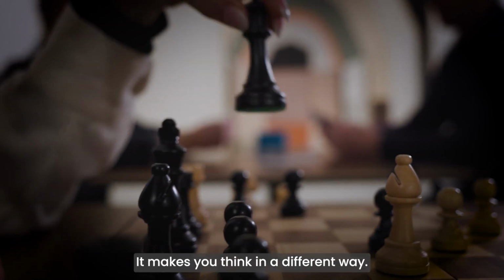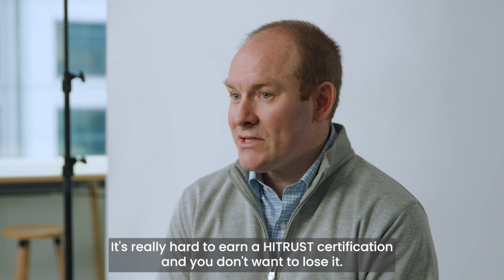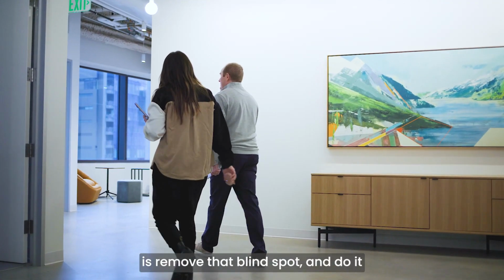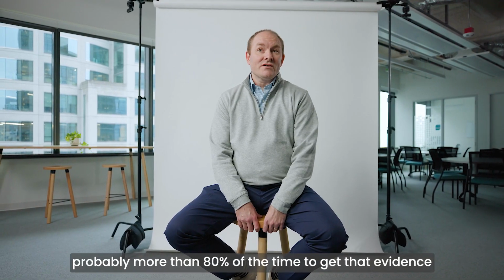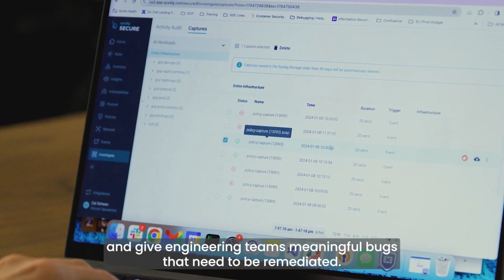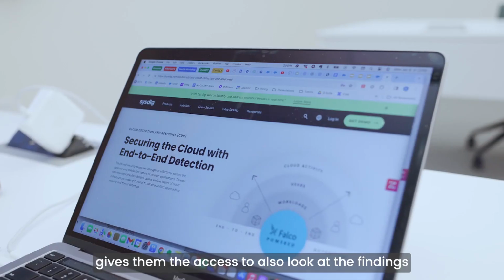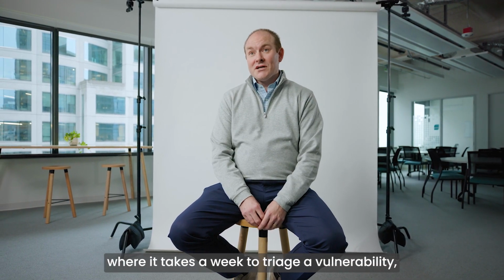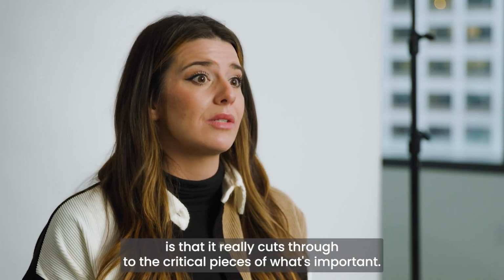Customer Corner: How Apree Health Gained Container Visibility and Achieved Compliance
Join David Quisenberry, Senior Manager of Information Security, and Cat Schwan, Security Team Lead, to learn how Sysdig’s powerful runtime insights empower Apree Health to identify, visualize, and eliminate Kubernetes vulnerabilities, threats, and misconfigurations in real time, and how automated evidence gathering and reporting helped them achieve both SOC 2 and HITRUST compliance.